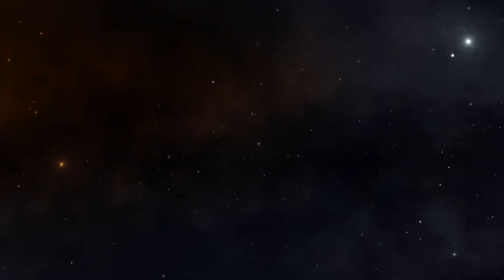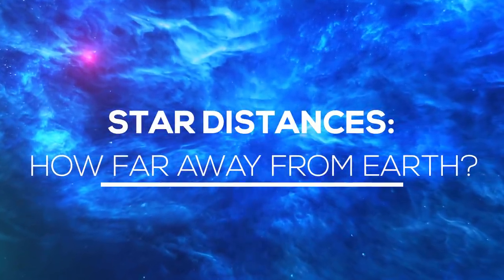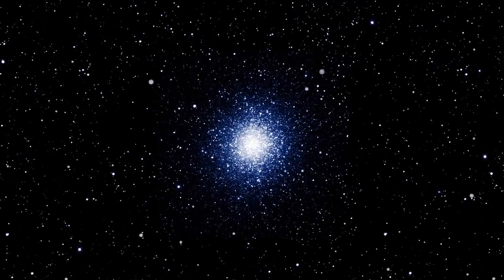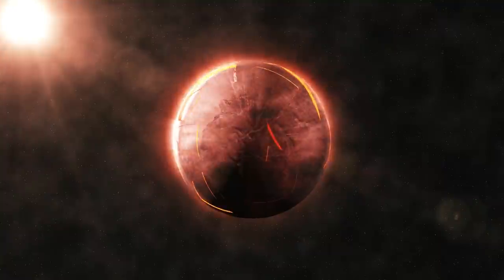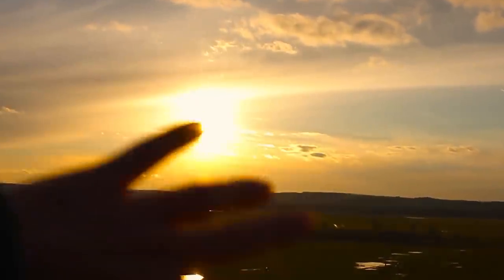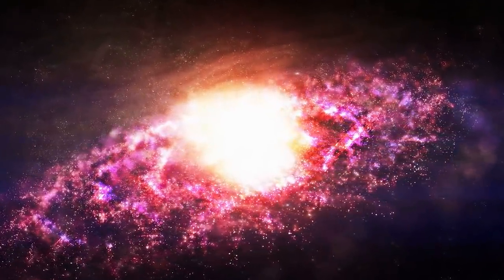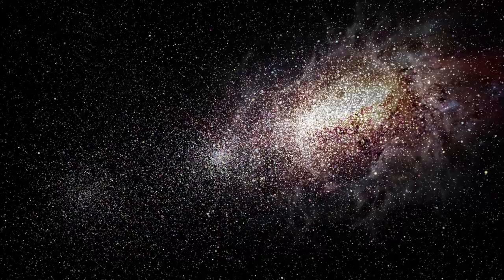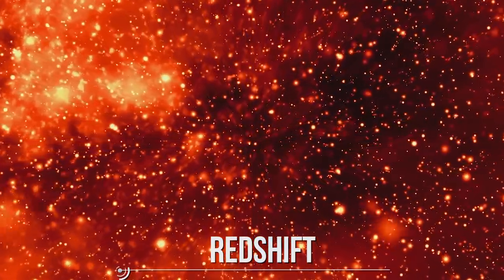How Far Away Are The Stars From Earth?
Stars have always been considered from a romantic and poetic perspective. But how far are stars? Do they really are so distant from us? And how can we measure such tremendous distances? Are there any valid techniques? A lot of surprising things can be said about these questions.
Is it possible to calculate star distances? Definitely yes, but some further explanations must be clarified. Obviously, we can’t measure such a huge gap with the normal methods we are used to on earth. We must calculate distance in an indirect way. What does it mean? We need to measure two different quantities that are related to each other through distance; then, with a simple equation, we can easily derive how far the star is from us.
Let’s make an example: if we want to measure how many kilometers are there between two cities, we can drive at a constant velocity and measure directly how much time does the journey take. After that we can just get information about the distance.
Similarly, physicists utilize the different types of brightness of a star that depend on distance to know how far the star actually is.
Before going on more rigorously on this subject we must list the major units of measure used to identify the distance of a star.
The first one is astronomical unit, which is exactly the gap that separates Earth from the sun, corresponding to 1011 meters or 8 minute at the speed of light.
The other one is parsec, nearly around 1016 meters or 3,26 light years, which represents the distance that causes a change of one degree in the sky over an entire year. This phenomenon is also known as parallax, but we’ll discuss it later.
In order to understand the major techniques used in astronomical researches, we need to take a little step back and define some important physical quantities.
The first one is absolute luminosity, which is the radiation power of a light emitting object. Consider it as the measurement of its brightness: a small lamp has a lower luminosity than a lighthouse. Moreover, we can define another quantity that derives by the previous one and it is named apparent luminosity. It is proportional to the inverse of square distance. Shortly, apparent luminosity is higher when the star is closer and viceversa. A lighthouse is certainly brighter than a lamp, but if it’s 10 or 20 times more distant the lamp will “seem” having a greater power. Apparent luminosity is a sort of superficial density of power.
In parallel, physicists defined apparent magnitude which is greater when luminosity is lower and smaller when luminosity is higher. As a matter of fact, the brightest star visible from Earth, which is known as Vega, has a conventional value of zero. Obviously, it is dependent on distance and can be considered as an equivalent of apparent luminosity. In addiction, another quantity called absolute magnitude has been introduced by scientists: it measures the magnitude that all stars would have at a distance of 10 parsec.
Similarly to what we did before with velocity and time, astronomers usually utilize absolute and apparent magnitude to derive distance.
Since apparent magnitude can be measured through telescope observations, it is necessary to find objects that have a well-known absolute magnitude. These stars or galaxies are also called “standard candles” are they’re crucial for measuring distances of stars.
The first object that is very useful for this method is a cepheid. Its major characteristic is the emission of electromagnetic waves: its intensity varies with time according to specific laws.
How far can we find star distances thanks to this method? Around 1 kpc, just the closest ones can be detected using Cepheids as standard candles.
As opposed to this technique, there’s even another way of revealing star distances at this scale just by using geometric properties. Did you know that?
Its name is Parallax.

Credits: Ron Miller
Credits: Nasa/Shutterstock/Storyblocks/Elon Musk/SpaceX/ESA
Credits: Flickr
Credits: ESO

Video Chapters:
00:00 Introduction
01:36 Calculating Star Distances
06:18 Parallax